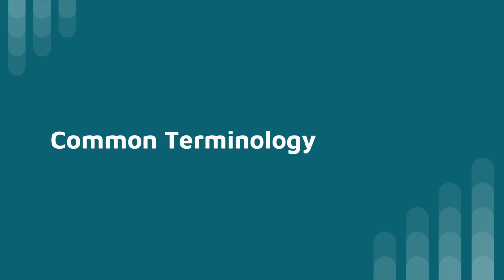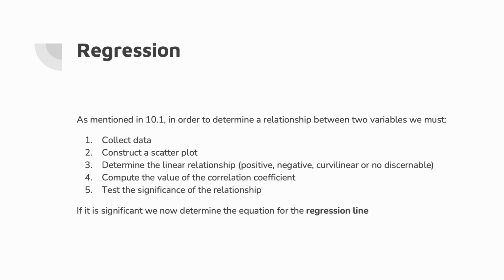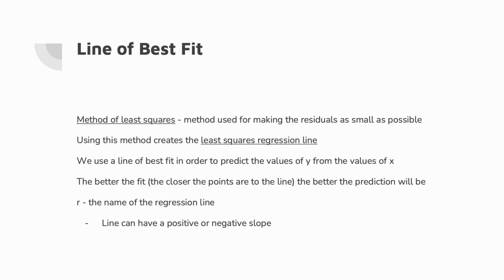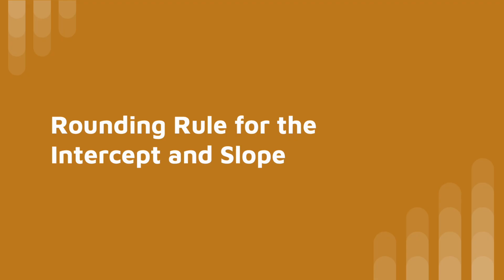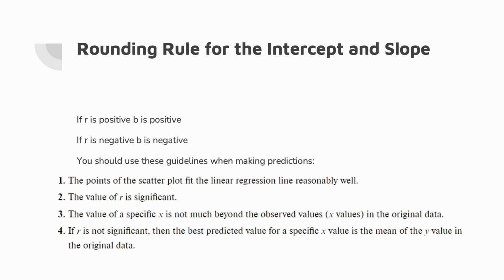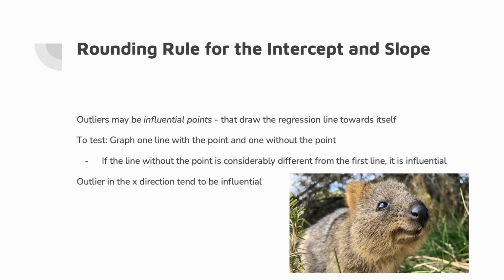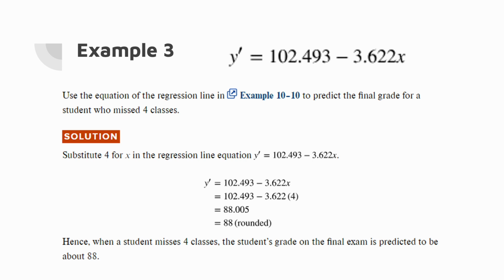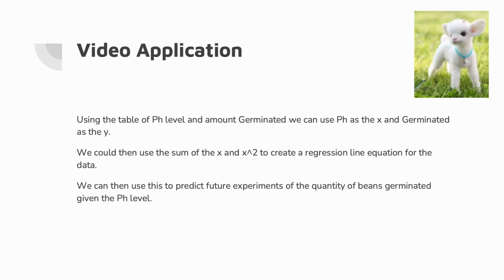Team 2 Regression and Correlation Section 10.2